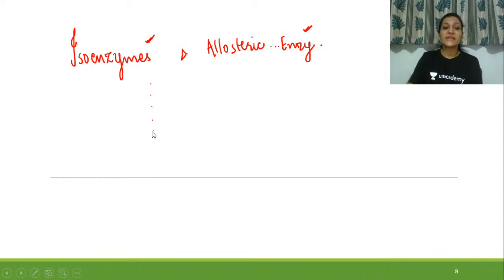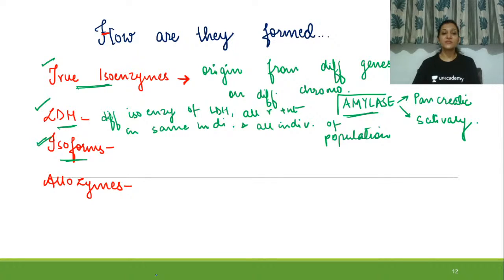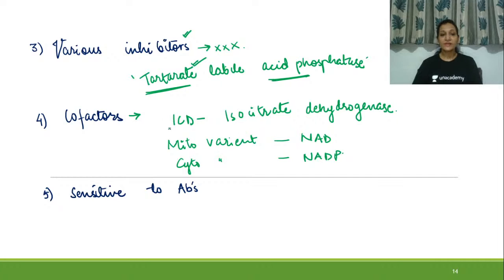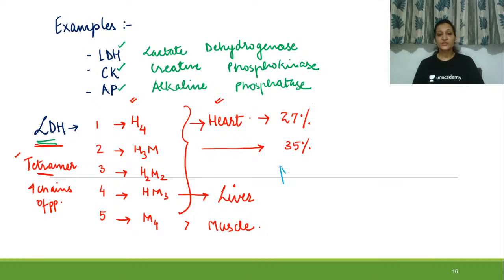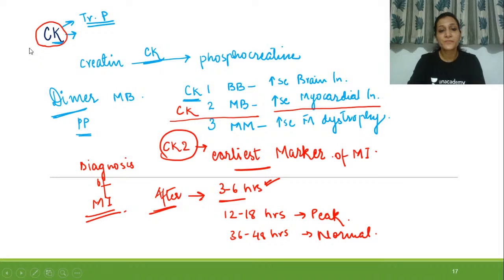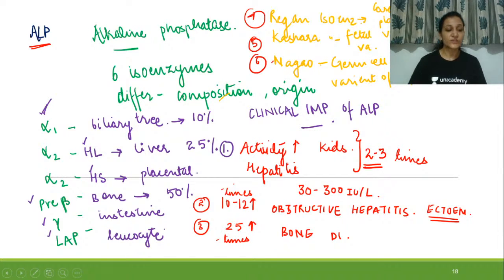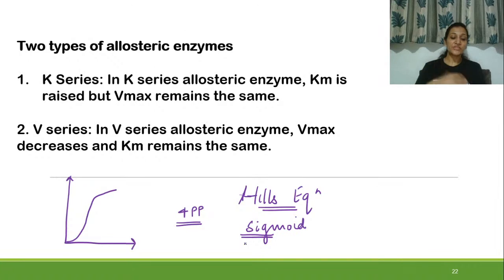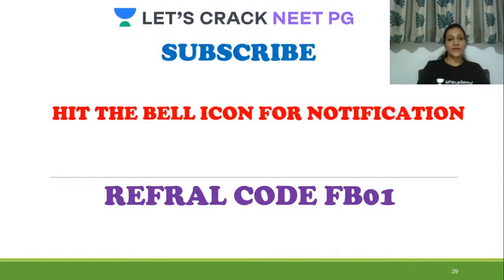Discussion Allosteric and Isoenzymes | NEET PG 2021 | Farida Johar Bandookwala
Allosteric and Isoenzymes has been discussed in this video. Know about the best tips, tricks, and strategies to ace the NEET PG Exam. Farida Johar Bandookwala will also share various preparation strategies along with examples that will help you to crack the exam.

Farida Johar Bandookwala and other top educators are teaching live on Unacademy Subscription.

Unacademy Subscription Benefits:

1. Learn from your favorite teacher
2. Dedicated DOUBT sessions
3. One Subscription, Unlimited Access
4. Real-time interaction with Teachers
5. You can ask doubts in a live class
6. Limited students
7. Download the videos & watch offline